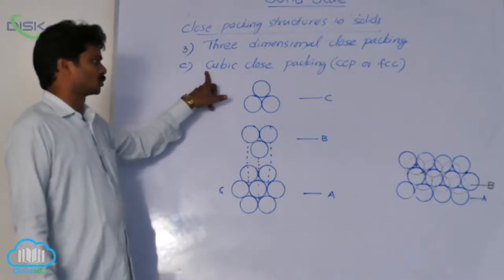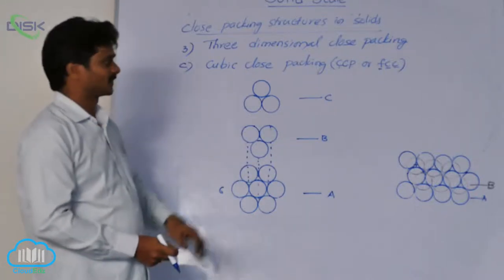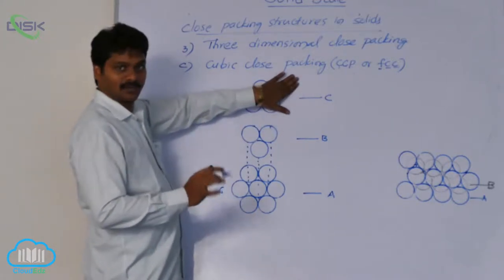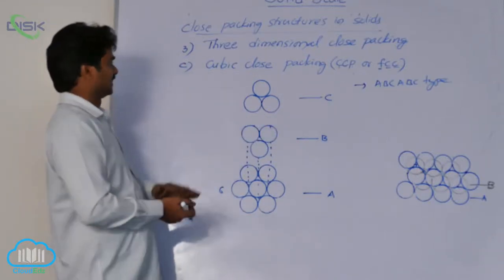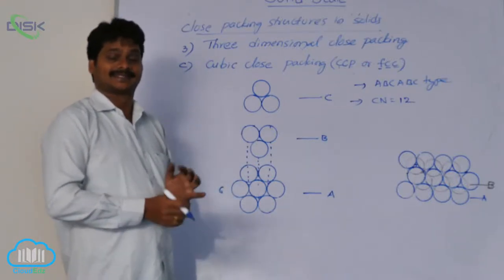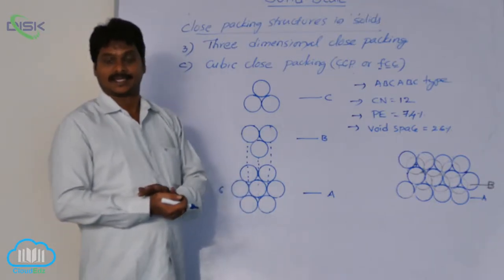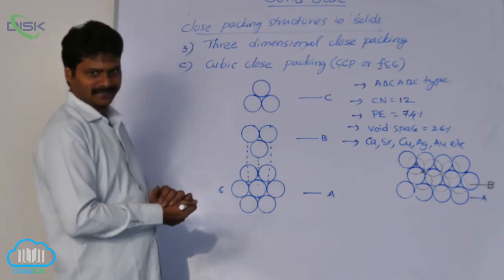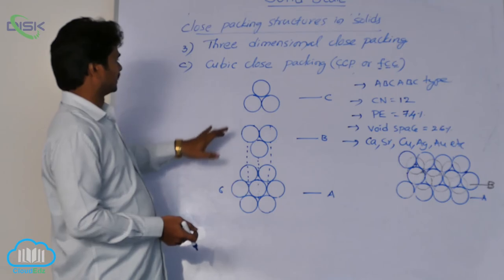Close Packed Structures || Three Dimensional Cubic Close Packing || Disk Telangana